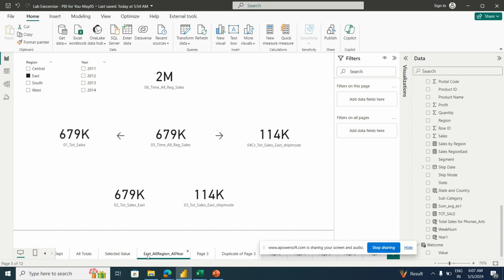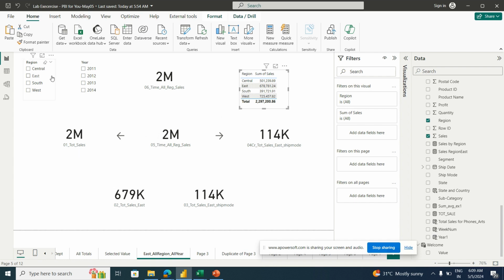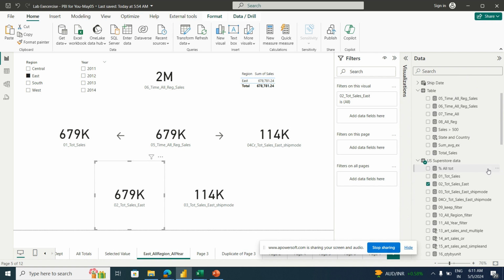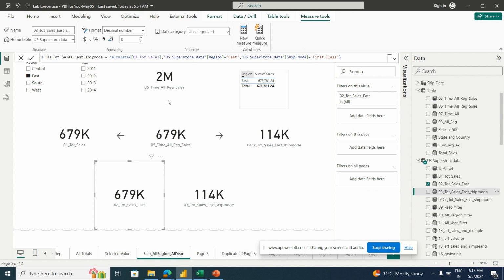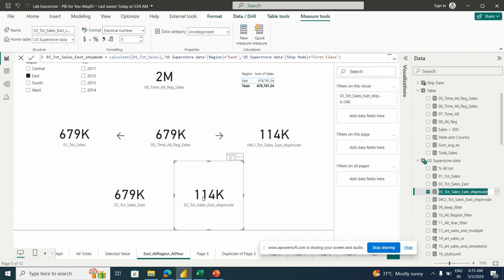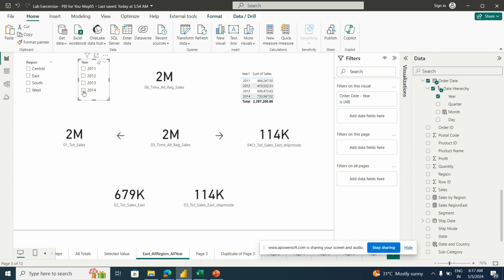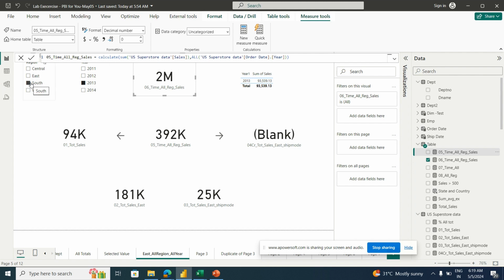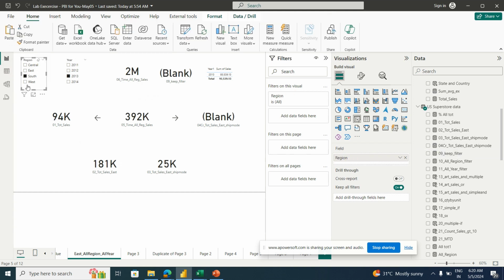Dax Part2 2